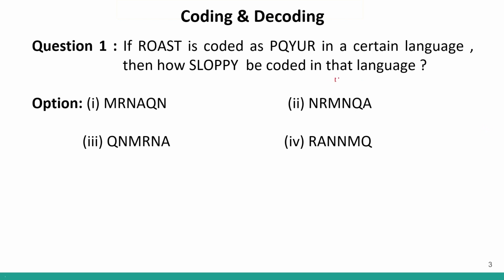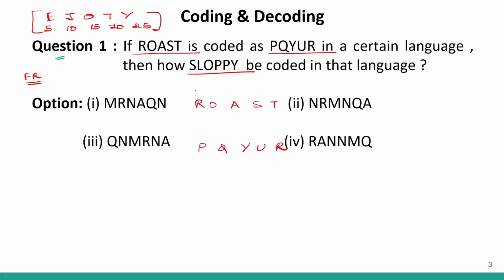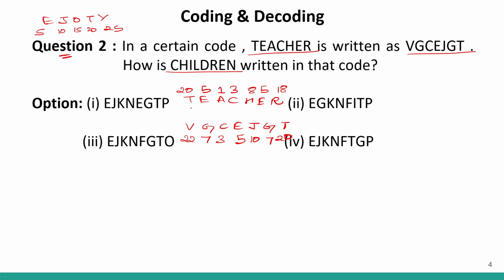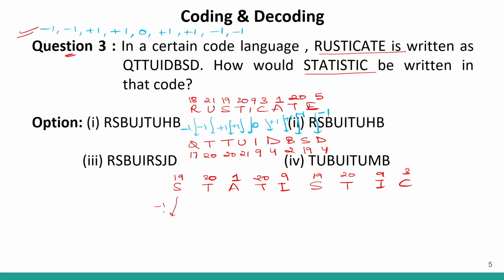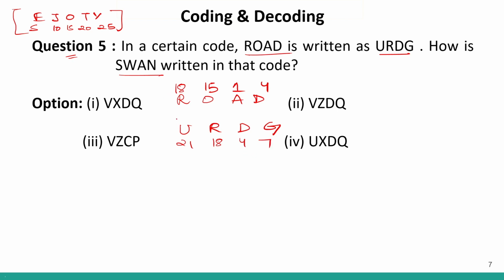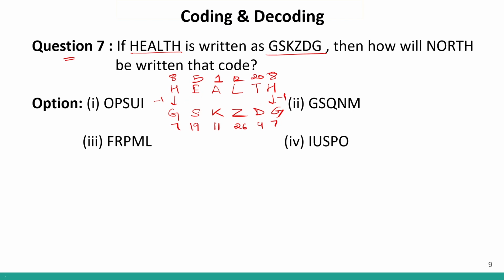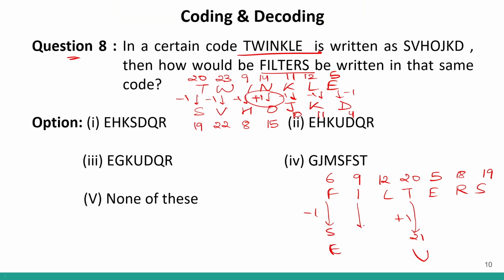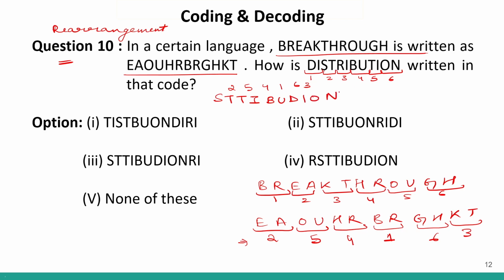Mastering Problem Solving Tactics in Coding Decoding Part 3